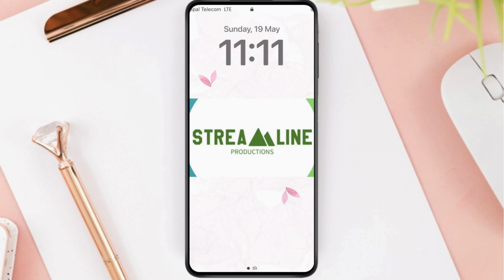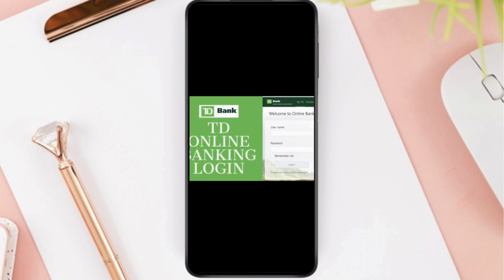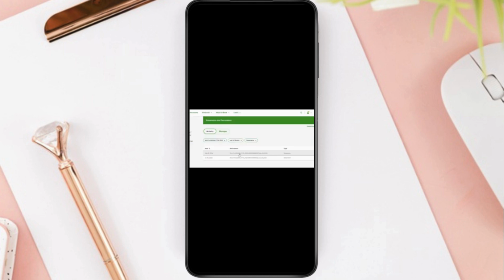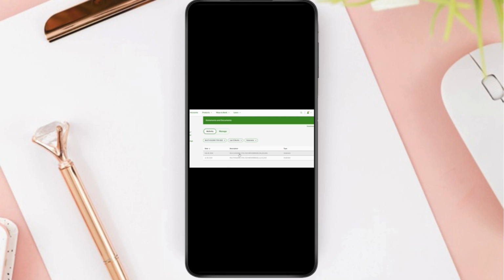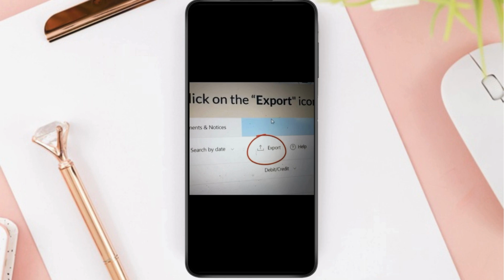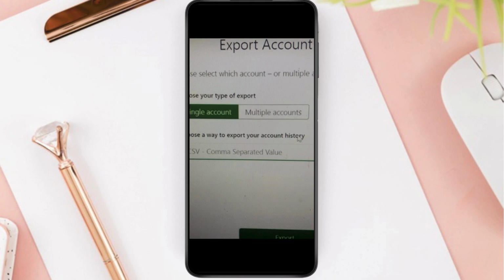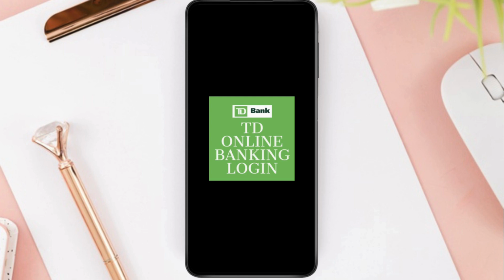How to Download Your TD Bank Statement | Quick & Easy Guide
eed to download your TD Bank statement? Follow this quick and easy step-by-step guide to access and download your bank statements online.

Steps Covered:

Log in to TD Bank Online Banking:

Go to the TD Bank website.
Click on the "Log In" button and enter your username and password.
Navigate to Account Statements:

Once logged in, go to the "Accounts" tab.
Select the account for which you want to download the statement.
Access Statements:

Click on "Statements & Documents" or a similar option.
Choose the statement period you want to download.
Download the Statement:

Click the "Download" button next to the desired statement.
Choose the format (PDF is recommended) and save it to your device.
Tips:

Ensure you have a PDF reader installed to view the downloaded statement.
Keep your statements secure by storing them in a safe location.